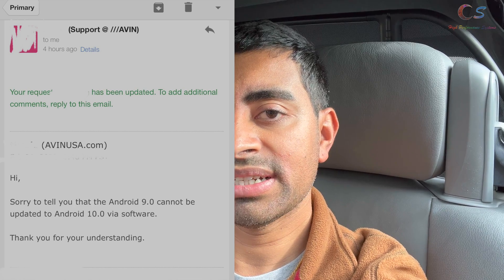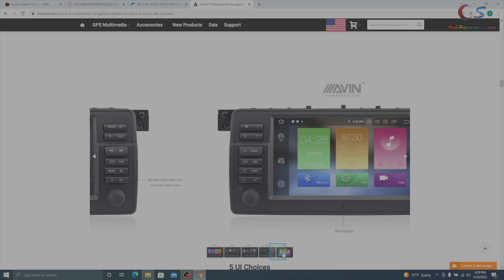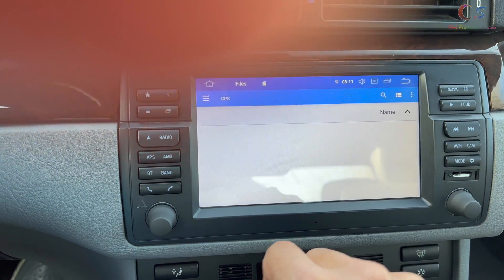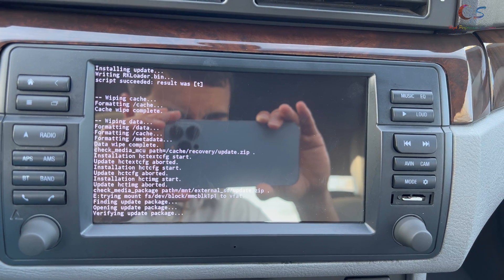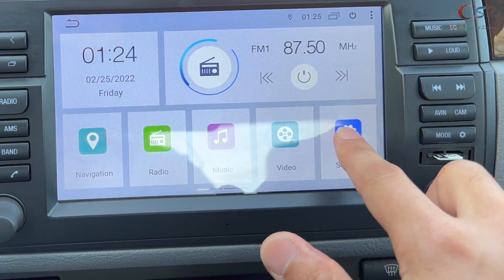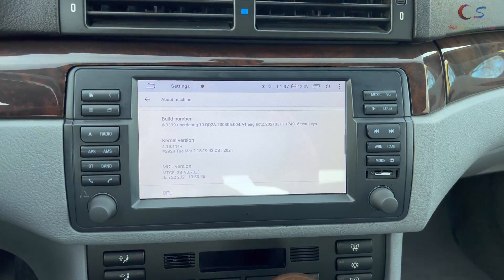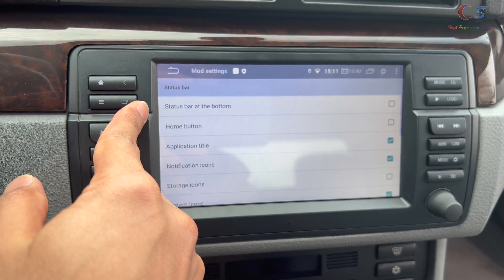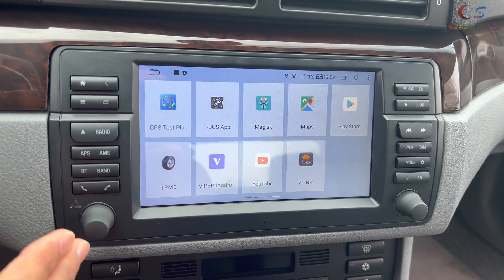Updating my Avin Avant 4 Android 9.0 to Android 10 (Or ANY Car Android Head Unit)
Updating our Car Android Head Unit (Avin Avant 4) from Android 9.0 to Android 10.0. Works on most PX30, PX5, and PX6 head units.

FREE method to flash to Android 10 (untested by me, use at your own risk)

Timestamps:

0:00 Intro
0:27 Downloading the firmware onto USB
3:32 Checking your current firmware version
4:11 Factory Reset
5:00 Installing Mod Installer Pro
6:09 Flashing new firmware
8:19 Recovery Mode
8:30 Updating MCU firmware
9:10 OTA Updates
10:24 Installing Autoplay APK
12:47 Installing other launchers
14:17 MOD Settings

WARNING: Flashing firmware always comes at a risk. I am not responsible for any damage to your head unit. Flash at your own risk. Flashing a custom firmware will most likely void your warranty. I recommend having the engine on during flash so you don't run into any battery issues.